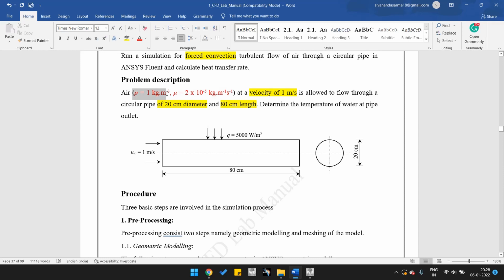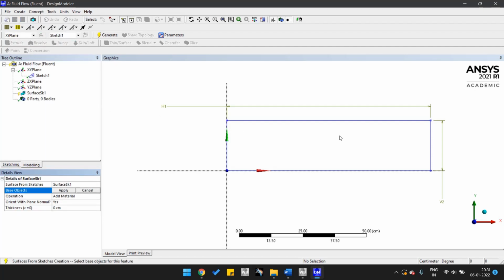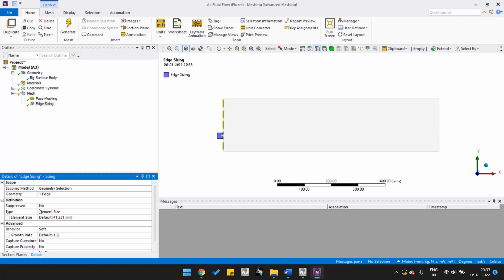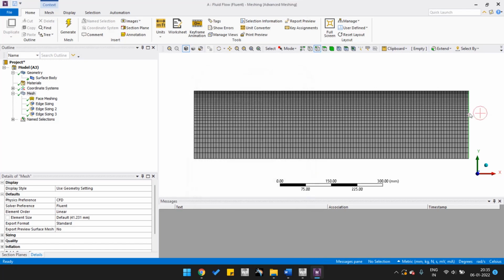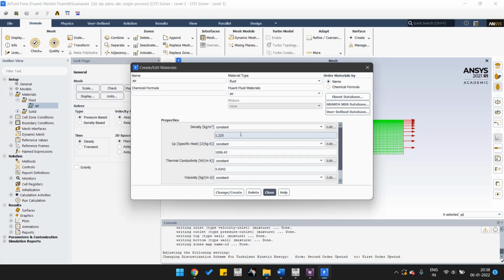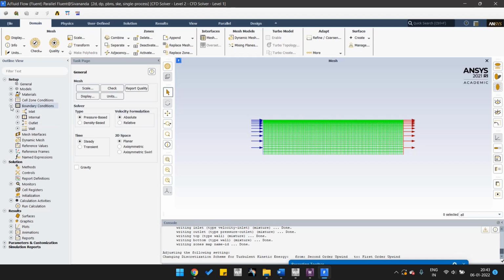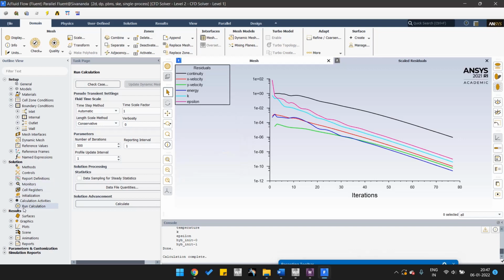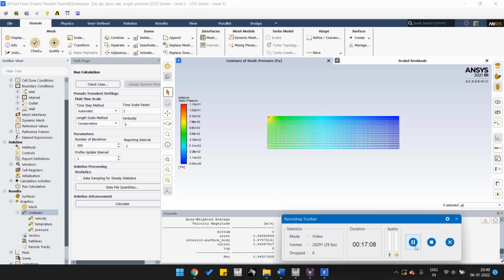Turbulent Flow and Heat Transfer in a Circular Pipe Ansys CFD LAB